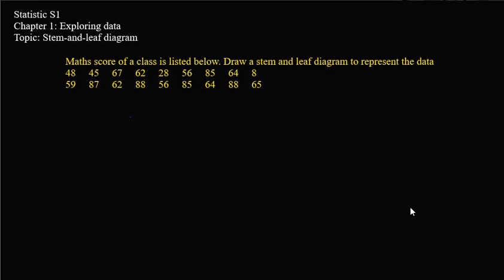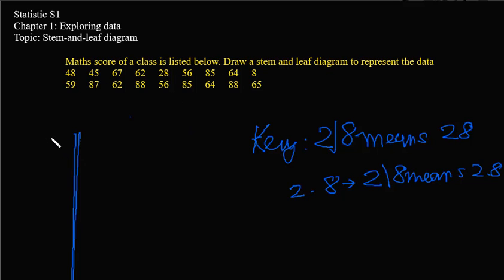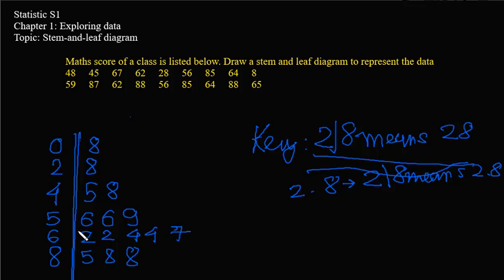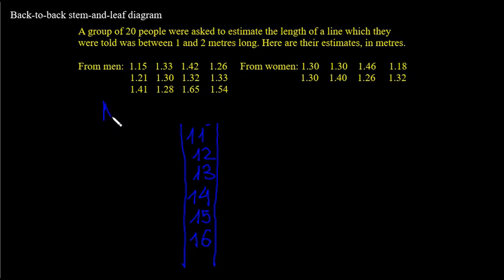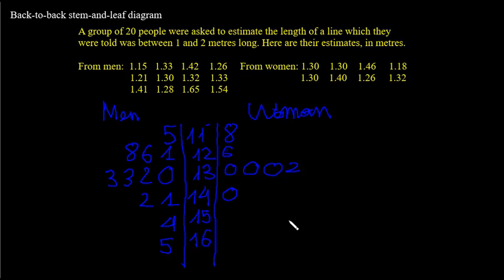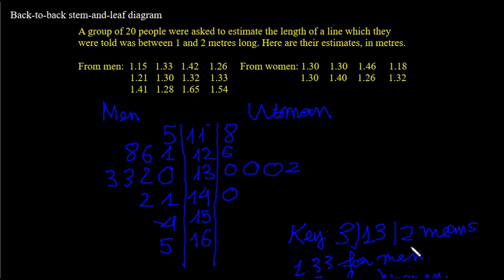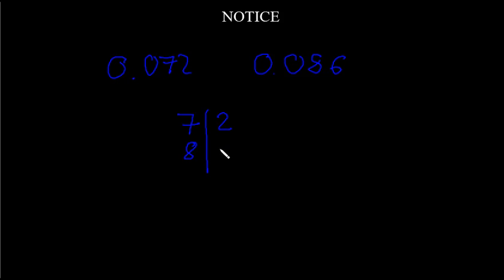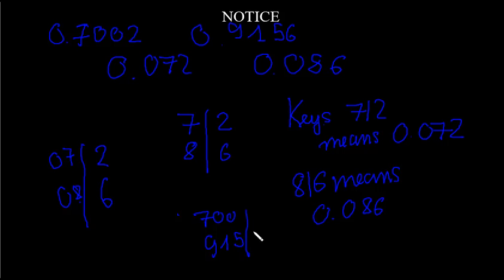4.1.1 S1. Exploring data. Stem-and-leaf diagrams